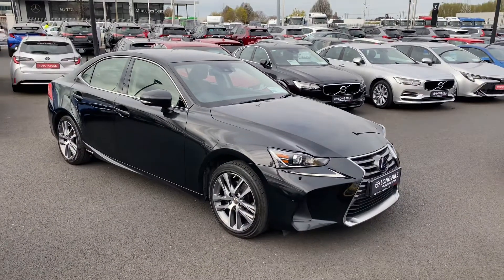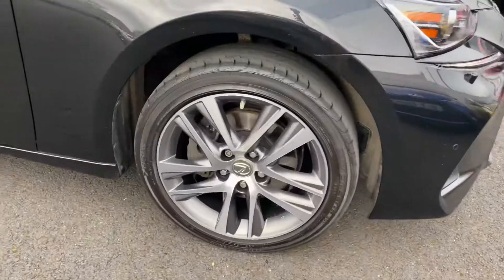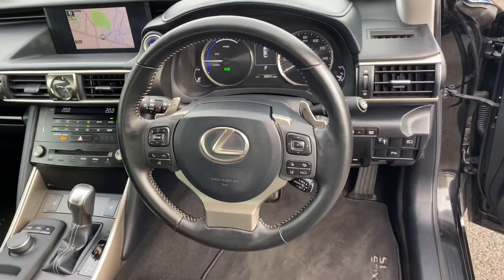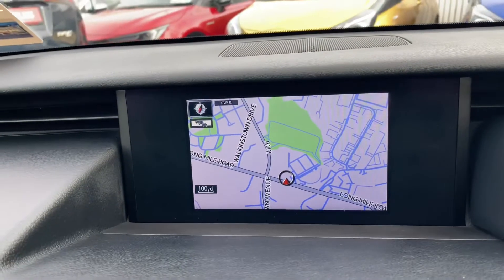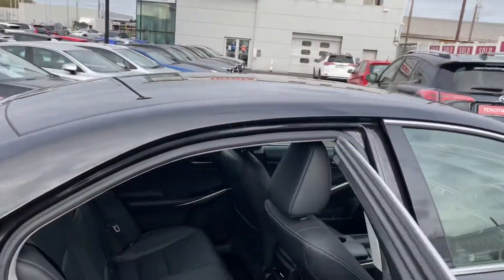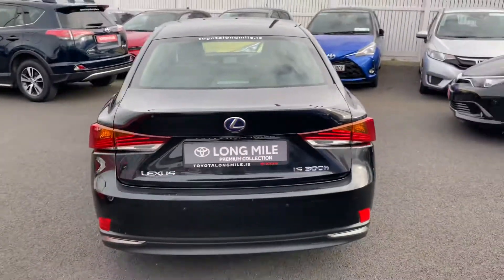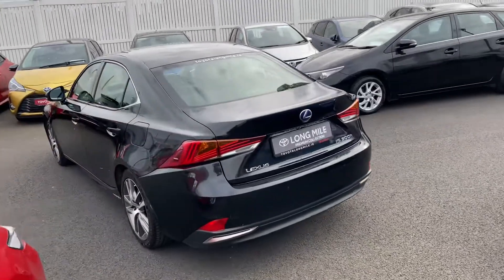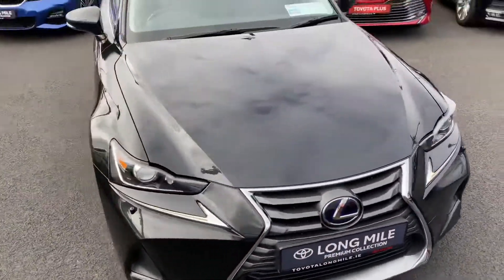2018 Lexus IS300h Executive